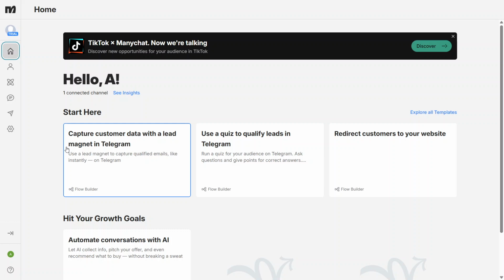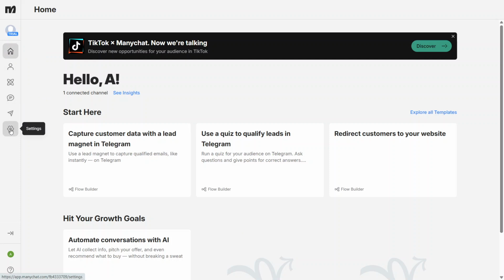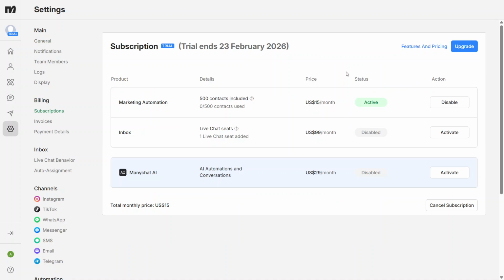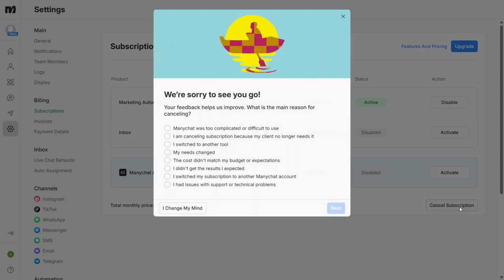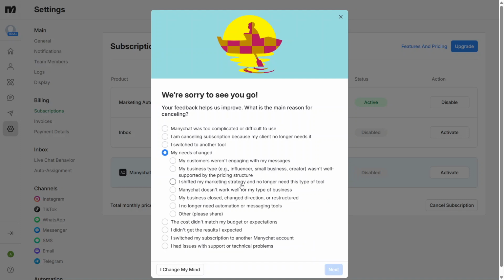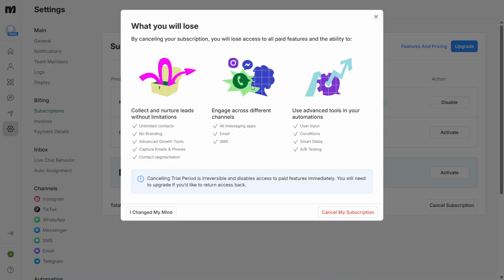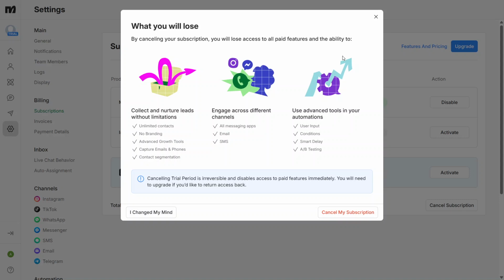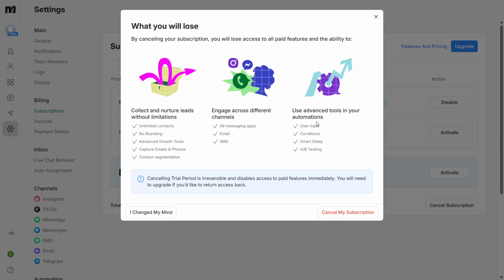How To Cancel ManyChat Pro Subscription (2026) | Billing Settings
How to cancel ManyChat Pro subscription using the current billing and plan management settings. This tutorial shows where to find your Pro plan inside the ManyChat dashboard, how to cancel or downgrade your subscription, and when the cancellation takes effect. You’ll learn whether access continues until the end of the billing cycle, what happens to automations after cancellation, and what to check before confirming. This is the updated process for 2026 and reflects ManyChat’s latest billing interface. Ideal if you want to stop Pro billing while keeping your account accessible or switching to a different plan.